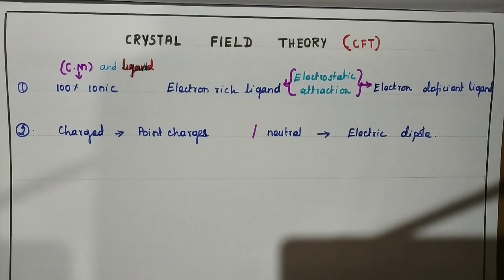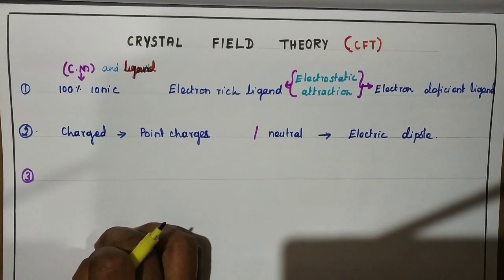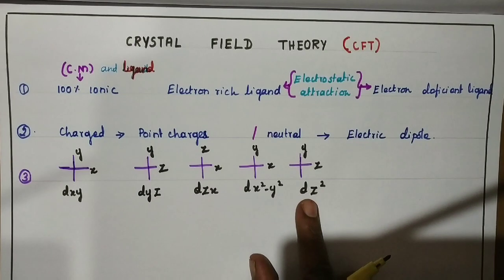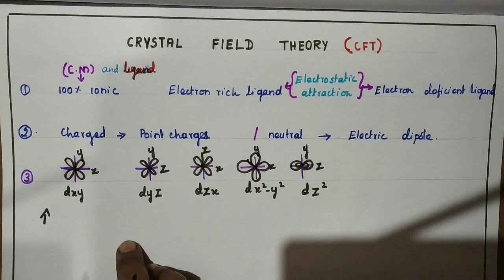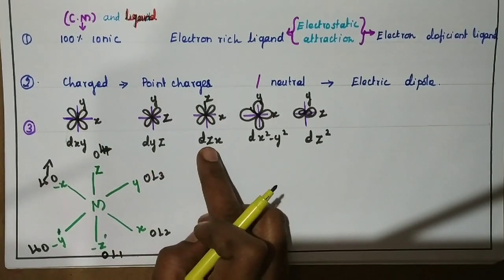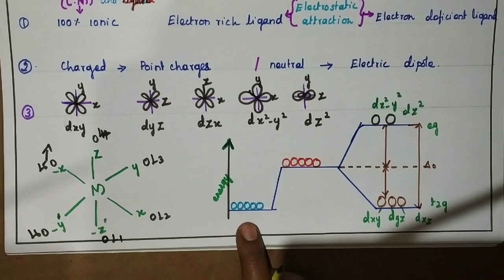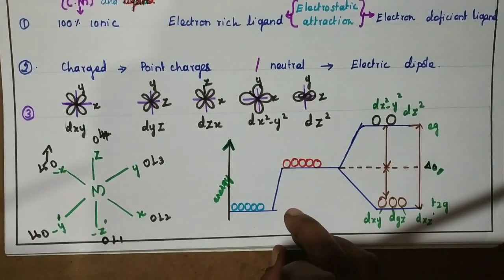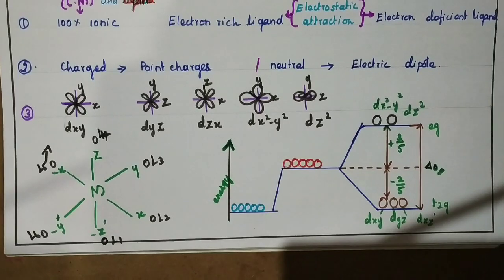crystal field theory